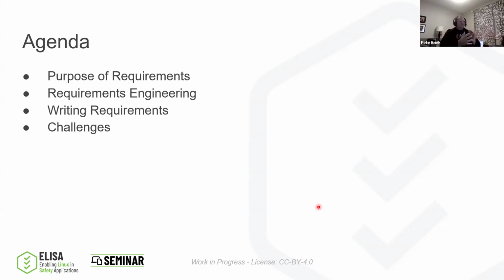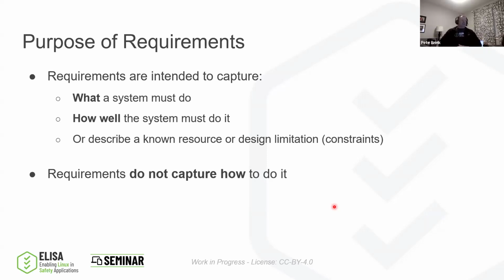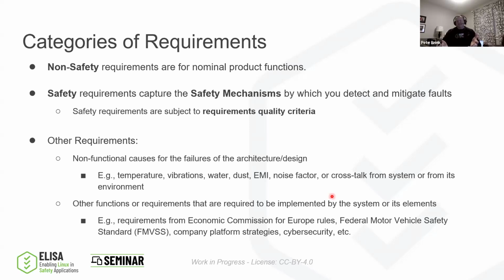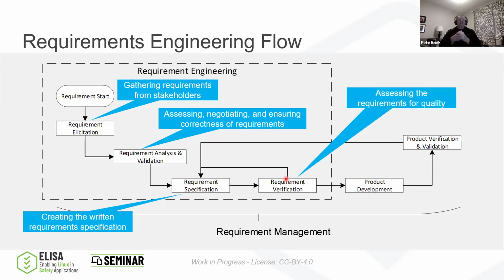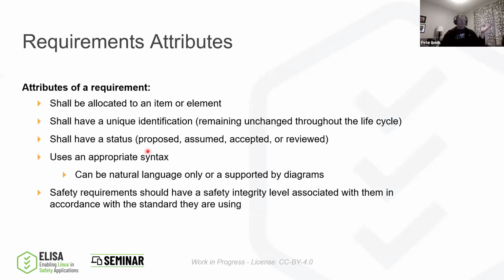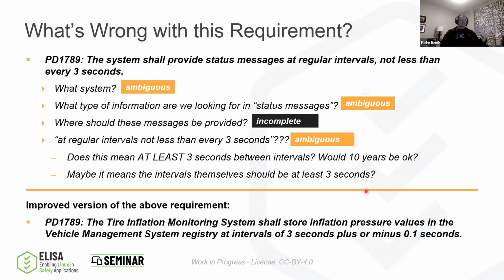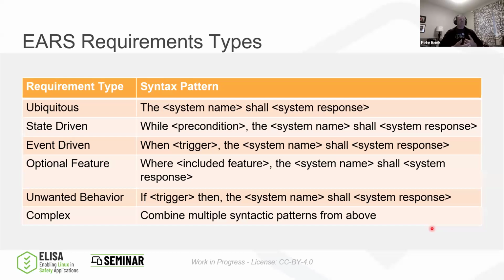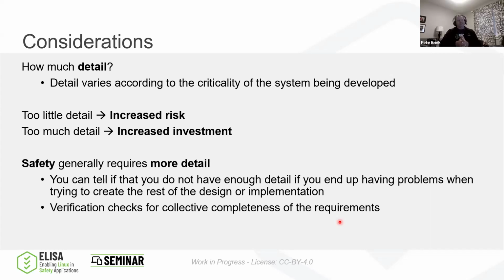ELISA seminar: Introduction to Requirements Engineering - Pete Brink, UL Solutions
Seminar: Introduction to Requirements Engineering
This session provides an introduction to the fundamentals of requirements engineering, covering the following topics:

1. What are requirements for?
2. What is a basic process for creating them?
3. What are some techniques to specify them?
4. How to evaluate individual requirements or groups of requirements?
5. Suggestions on how to write requirements. – Challenges with writing and maintaining requirements.

ELISA Project Seminar Series focuses on hot topics related to ELISA’s mission to define and maintain a common set of elements, processes and tools that can be incorporated into Linux-based, safety-critical systems amenable to safety certification. Speakers are members, contributors and thought leaders from the ELISA Project and surrounding communities. Each seminar comprises a 45-minute presentation and a 15-minute Q&A, and it’s free to attend.